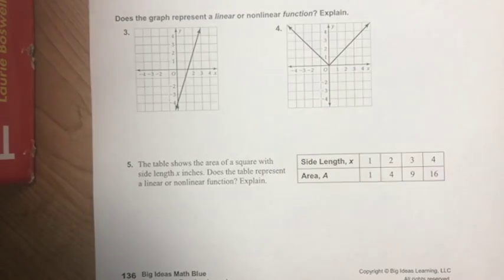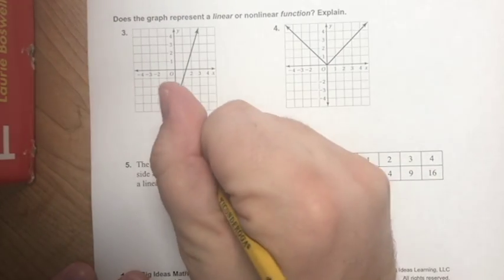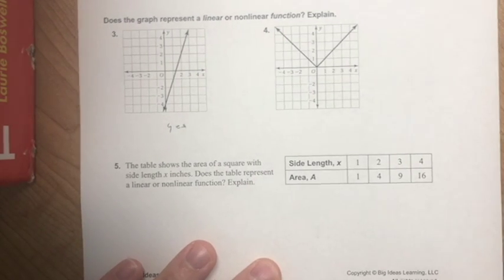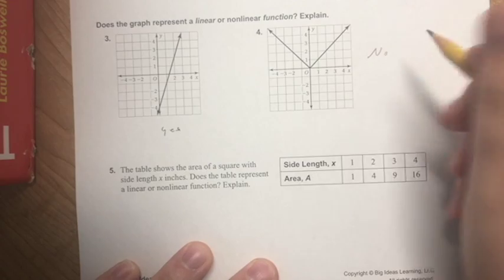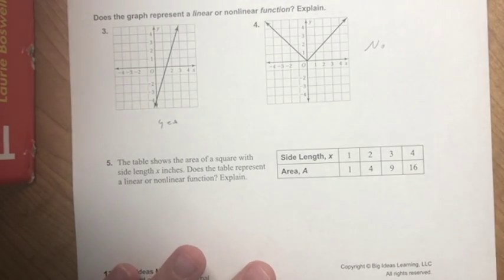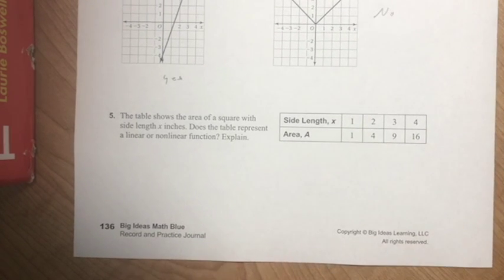Sec. 6.4: Comparing Linear and Nonlinear Functions